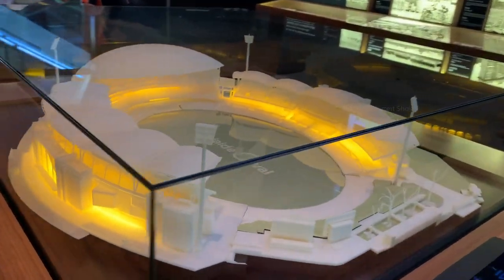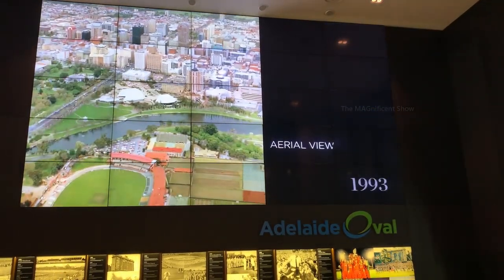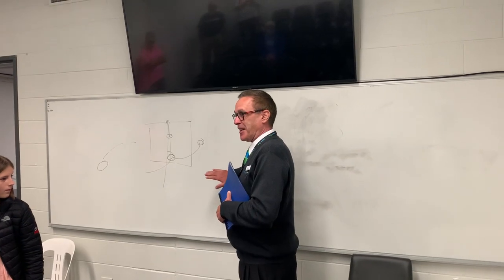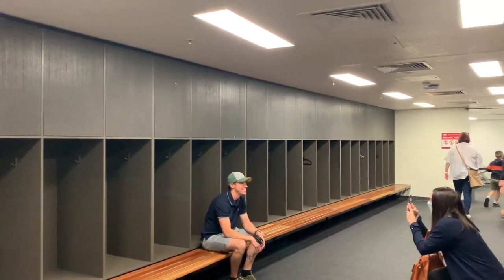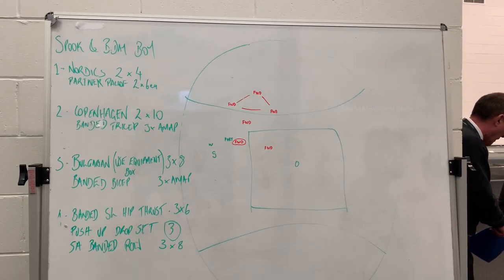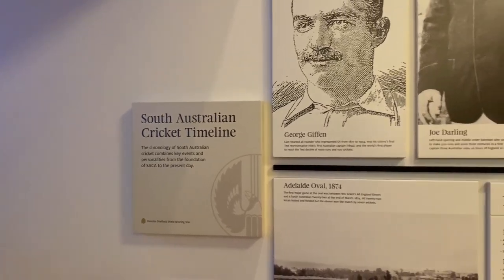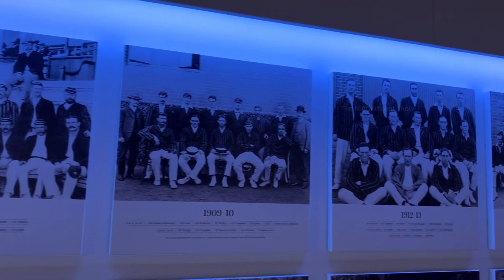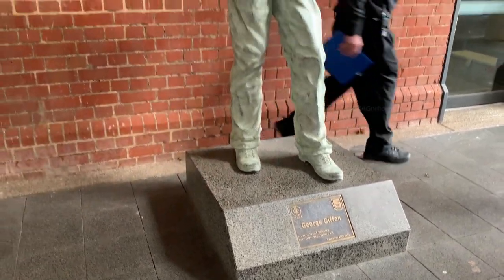Adelaide Oval Tour | Australian International Stadium | South Australia | The MAGnificent Show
Hi Everyone!

This video was filmed in the historical playground “Adelaide Oval” in South Australia. There are tours available to visit this playground and we can book them on their website. I booked one of their tours and went and visit this historical playground. In this video, you guys can watch this “Adelaide Oval” playground and its features.